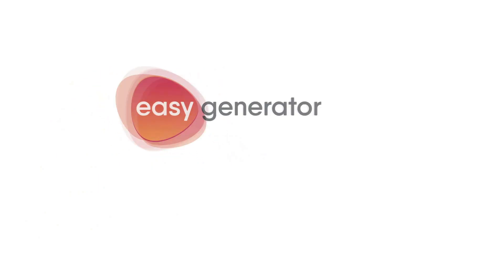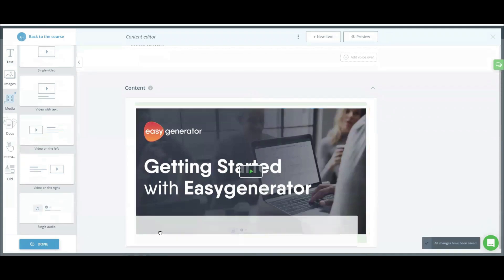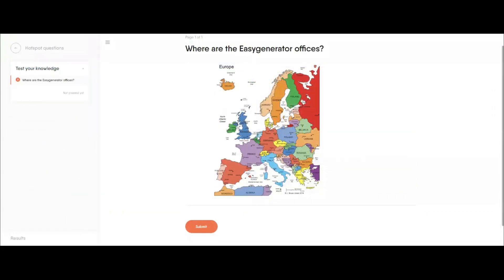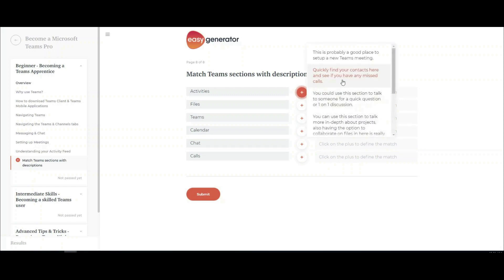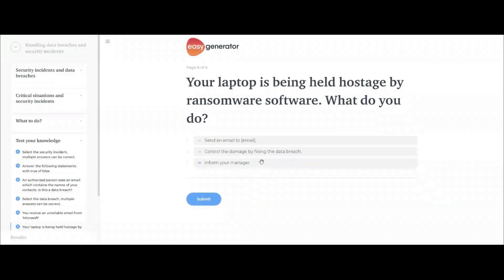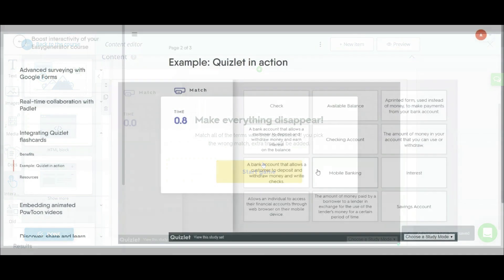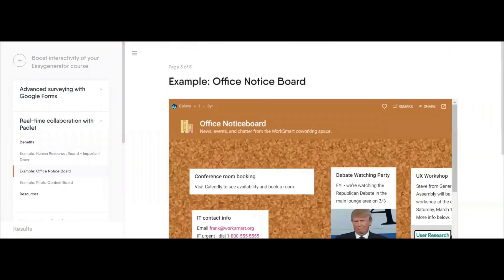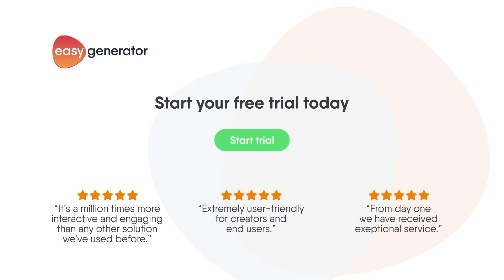How to create interactive online courses in Easygenerator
To really have an impact on your learners, you need to make your courses interactive.
In this short video, we guide you through some of the features available in Easygenerator to create interactive online courses such as: multimedia, hotspot questions, text-matching questions, and more.

Easygenerator is an award-winning e-learning authoring solution that simplifies and accelerates your organization’s learning development. Our software is trusted by over 50,000 users in more than 150 countries.